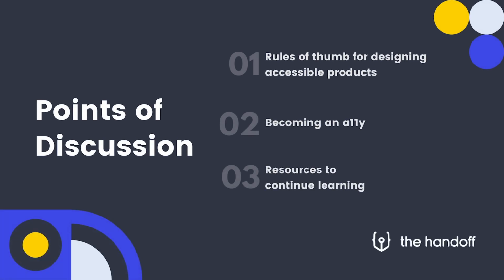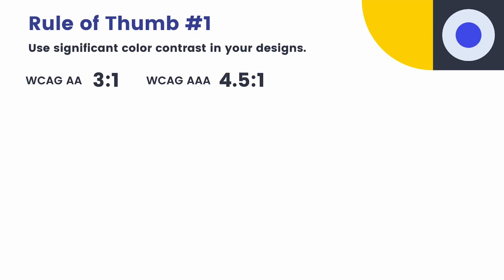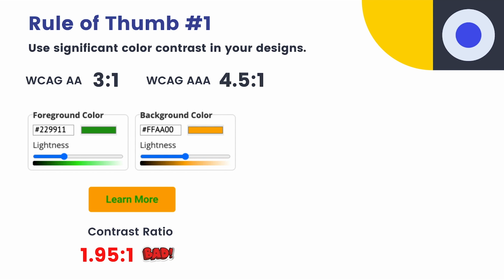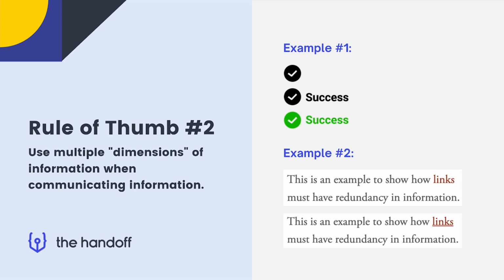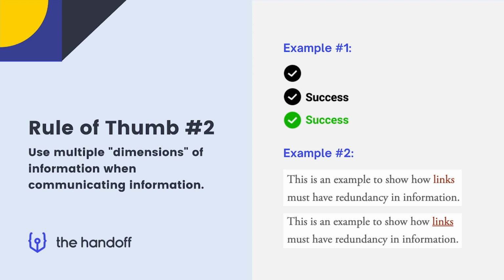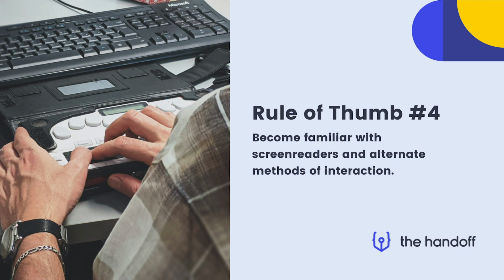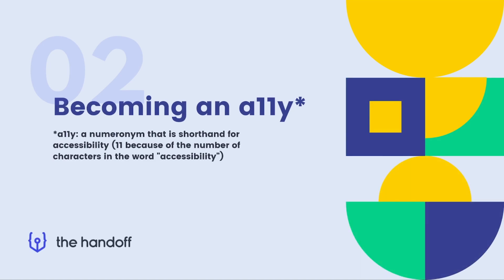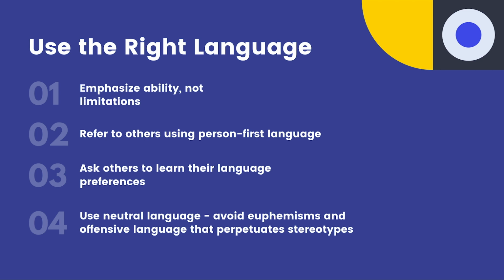Accessibility: The SUPERPOWER that Designers and Developers Need to Learn!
Learn about the number one skill that many designers and developers don't know much about - accessibility! As we move into 2021, accessibility is becoming more and more of an in-demand skill, as regulations and laws are pressuring organizations to comply and make their products accessible.

If you specialize in becoming a web accessibility specialist, you can make more than $100,000 while also helping others gain equal access to products, services, and experiences that they otherwise wouldn't have. It's a very rewarding industry to work in, and will serve you well for the long term!

⭐  TOP ACCESSIBILITY BOOKS ⭐
Inclusive Design Patterns by Heydon Pickering:

Accessibility for Everyone by Laura Kalbag:

Inclusive Design for a Digital World by Regine M. Gilbert

⭐  ACCESSIBILITY COMMUNITIES AND EVENTS ⭐
Web Accessibility and Technology Facebook Group

Check out 3Play Media if you want premium closed captioning, transcription, audio description, translation, and other accessibility services:

Interested in learning more about how you can land your first job in the industry after graduating from your Bootcamp or after finishing your online course? Check out our mailing list for junior designers looking for their first UI or UX job.